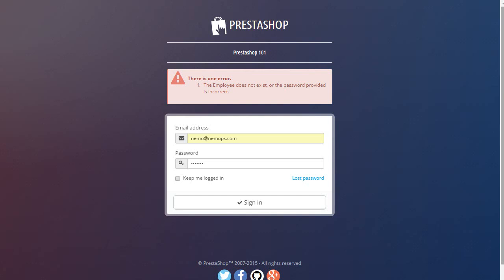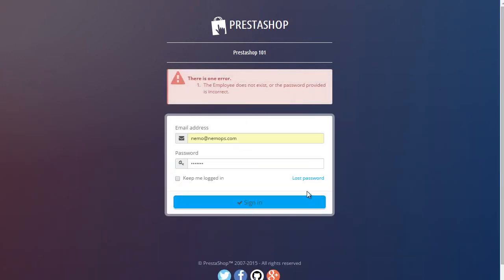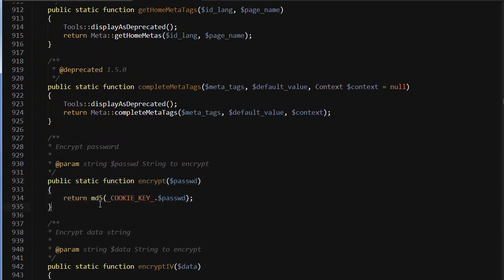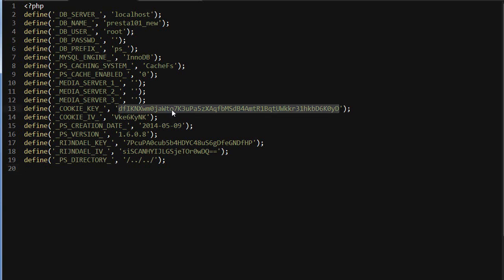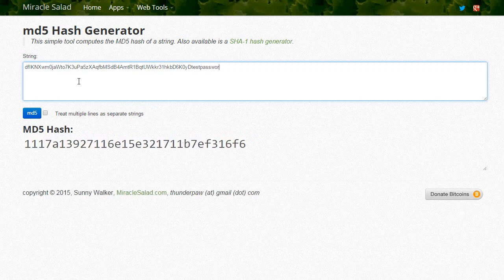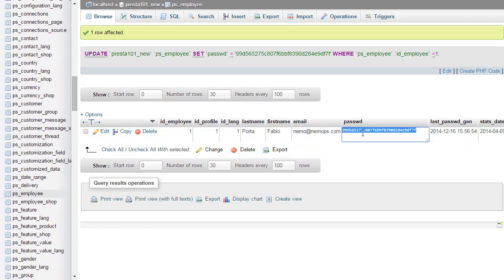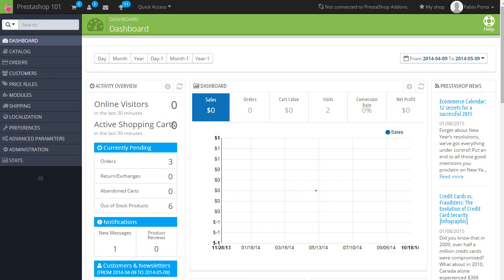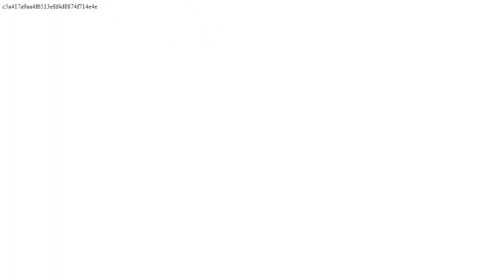Recover an unrecoverable Prestashop back office password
If you never found your Prestashop back office being unaccessible for no reason, call yourself lucky! But if you did, let's see how to recover an unrecoverable password in Prestashop.